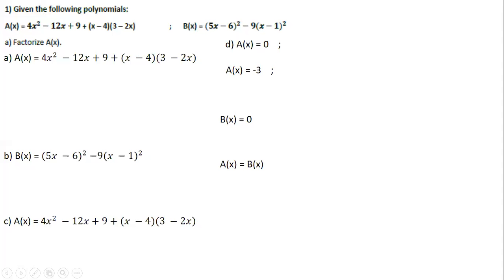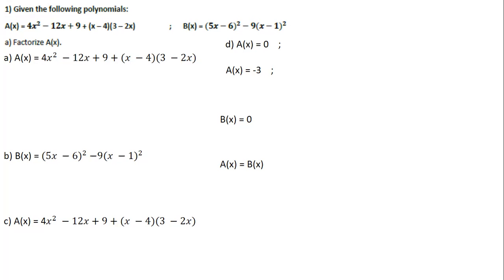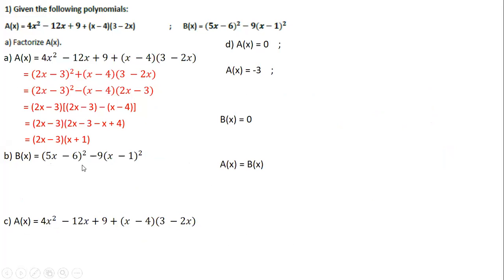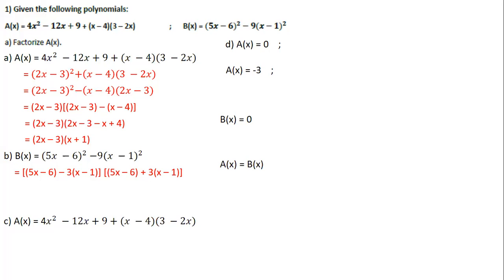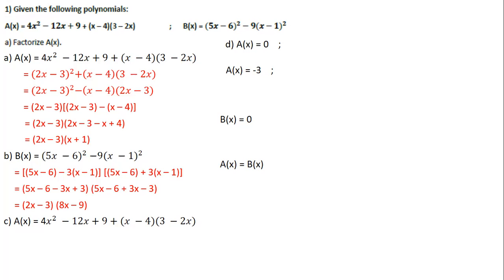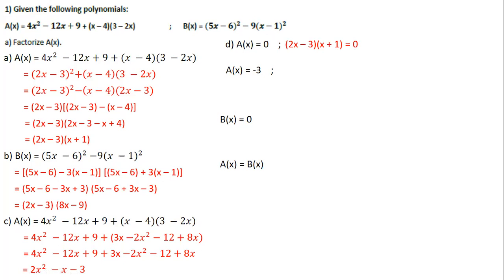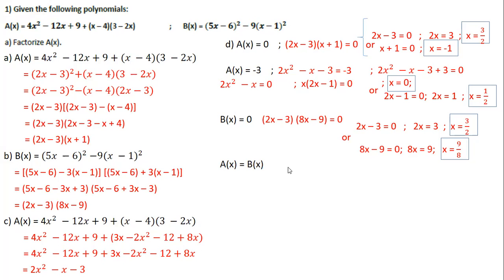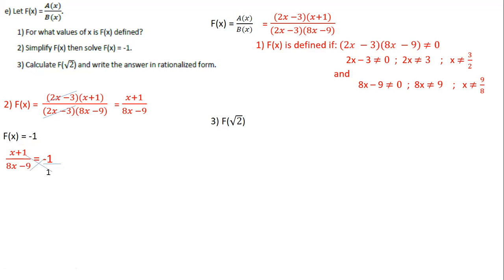g9 S3 zoom video 1